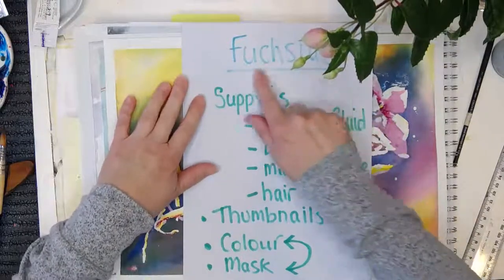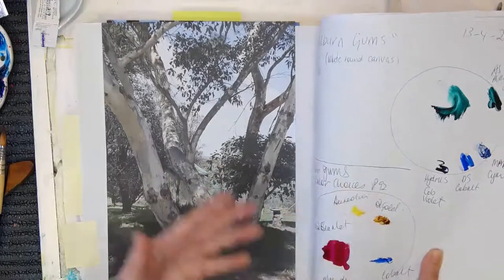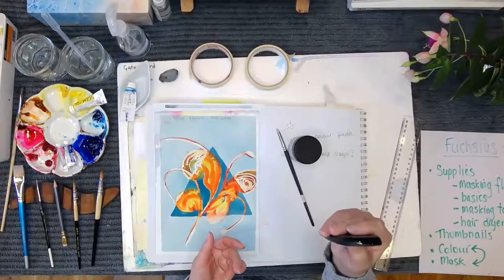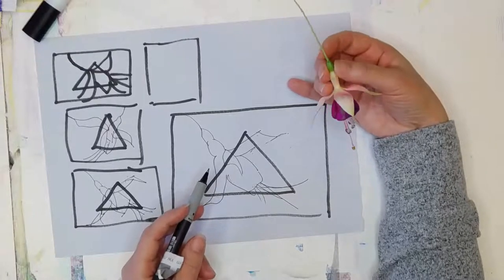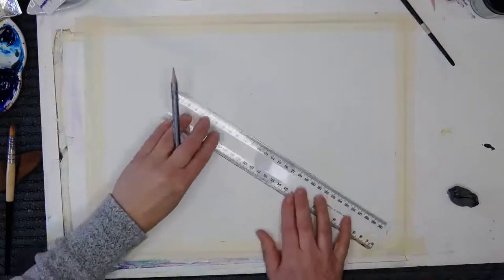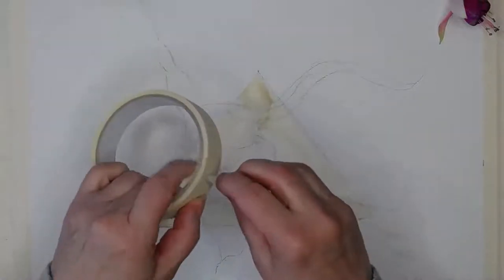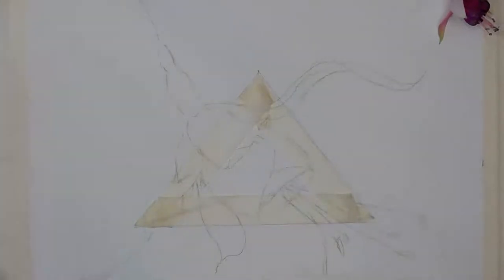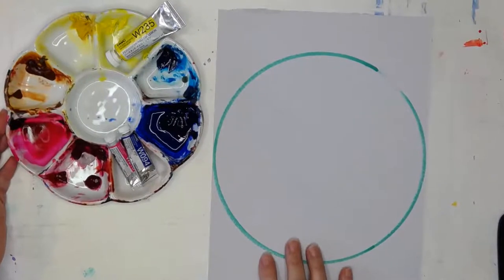Whites: masking fluid & masking tape FULL TUTORIAL (liquid frisket)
Pick some fresh fuchsias or any flower you'd like to use as inspiration and let's paint together using masking tape and masking fluid (liquid frisket)